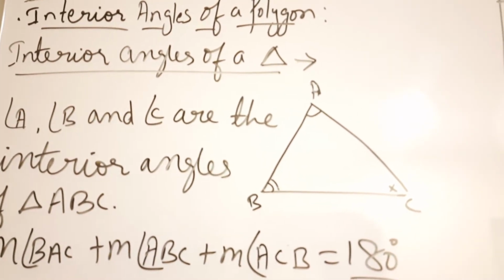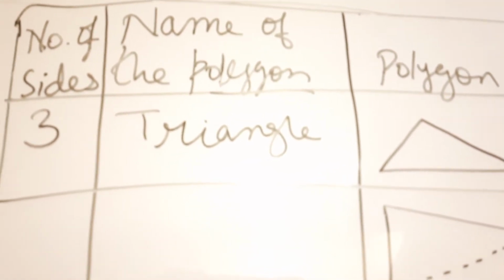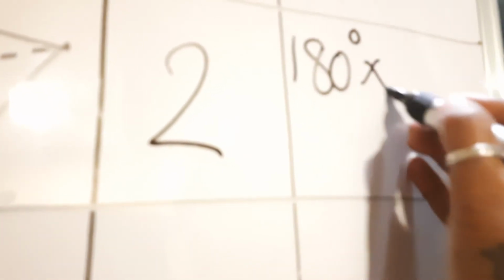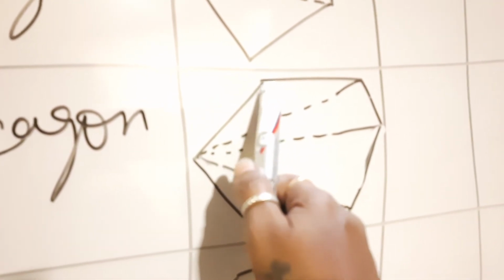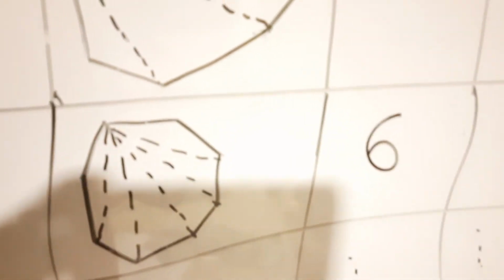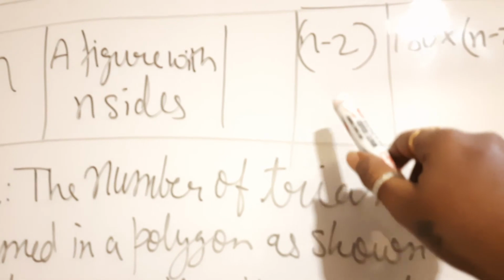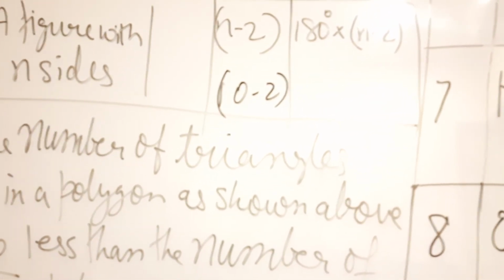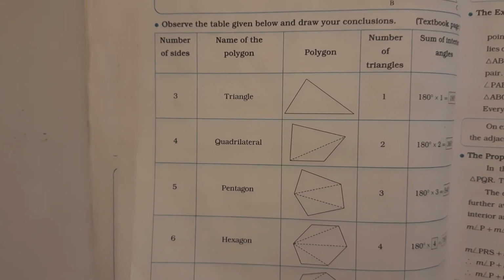Ch 4. Angles and pairs of Angles- Interiors of a polygon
Polygon - explains about the sum of the measures in a triangle in the given figure